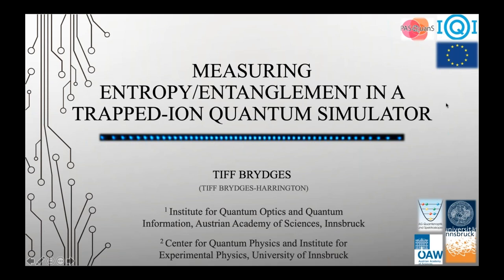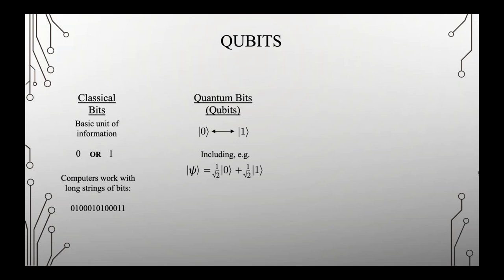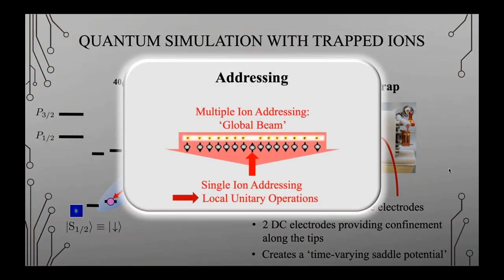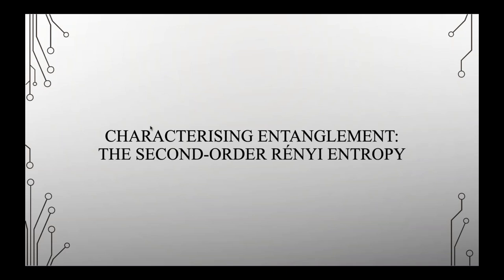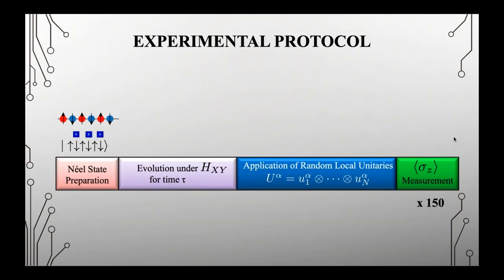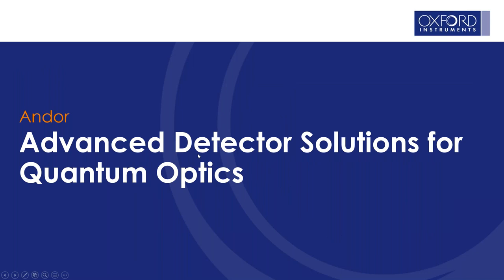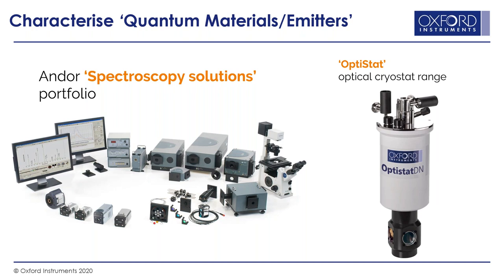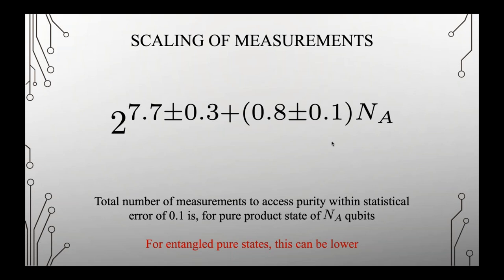Measuring Entropy/Entanglement in a Trapped Ion Quantum Simulator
Quantum simulation with trapped ions is one of the most promising platforms for quantum technology so far, offering almost unrivalled control at the single particle level. Recent technological developments mean trapped ion quantum simulators are increasing in size and now routinely work with tens of trapped ions. As such, this technology is starting to move out of the regime where it can be classically simulated; the necessary computing power needed to perform the classical simulation is simply too large. It is therefore necessary to develop protocols and techniques which can characterise such systems, to verify that they are performing as expected and to extract quantities of interest such as the presence of entanglement.

Learning Objectives:
This talk aims to give an overview and understanding of how quantum simulation with trapped ions is practically implemented. It will explain the relationship between entropy and entanglement, culminating in an experimentally demonstrated protocol to measure entropy in chains of trapped ions

Speaker:
Tiffany Brydges, Quantum Optics and Spectroscopy Group at University of Innsbruck, Austria

Bio:
Tiffany Brydges is a graduate student, currently finalising her thesis and working on experimental quantum simulation with trapped ions. The ultimate aim of the experiment is to perform 'quantum simulation' tasks which are too complex to be calculated on a classical computer. Her PhD work looked predominantly at generating interesting dynamics on chains of ~20 ions, which is at the edge of what can be simulated classically, and implemented techniques to characterise these dynamics without the need for comparison with classical simulations. These techniques can then be used in the near-future when the experiment works with larger numbers of ions, and so can no longer be classically simulated.

Find out more about Andor's iXon Ultra 897 & iKon-M 934